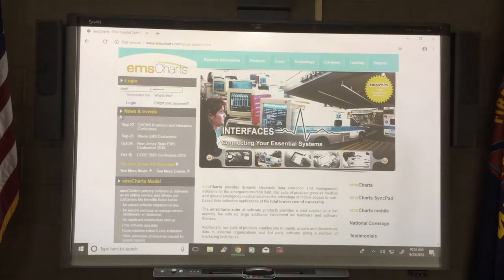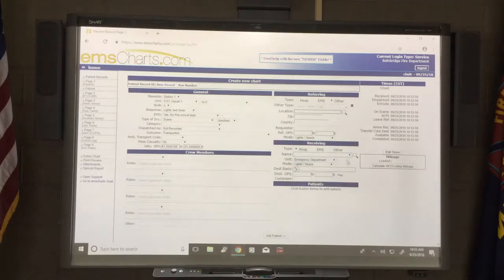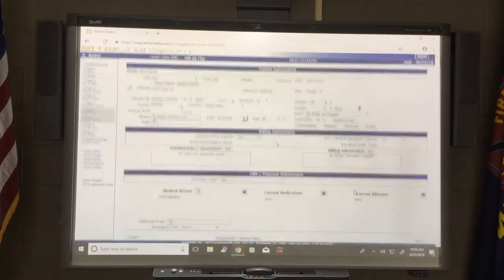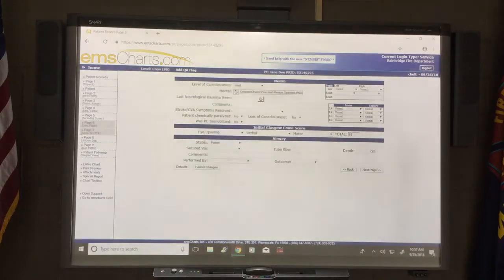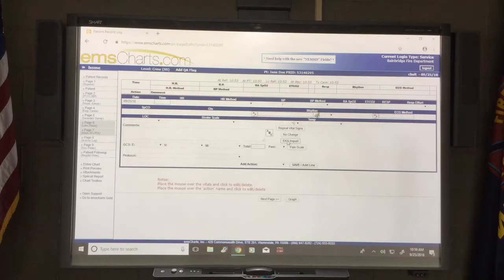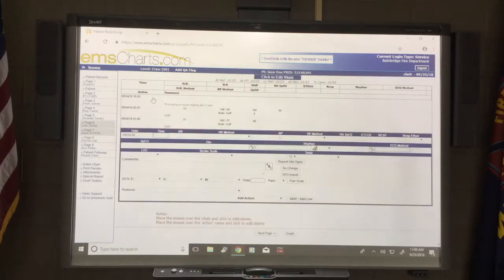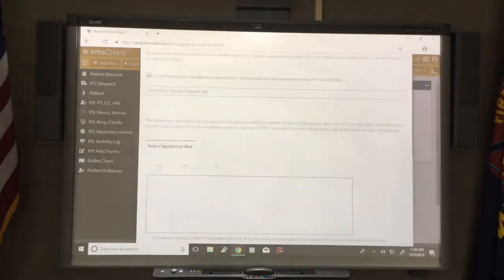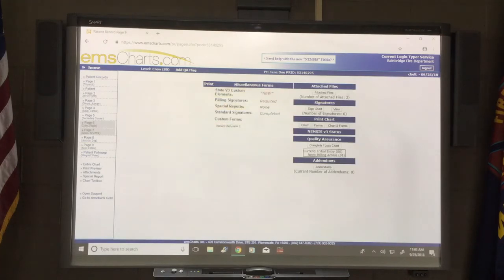BTFD Ems Charts Training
This video was designed for Bainbridge Twp Fire Department. This video will show the user how to obtain a signature using the online ems charts.